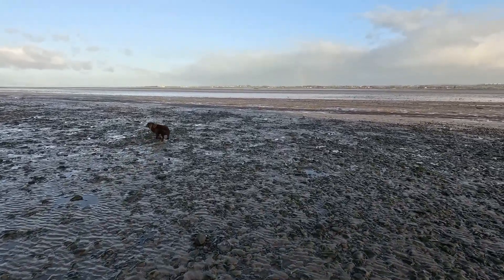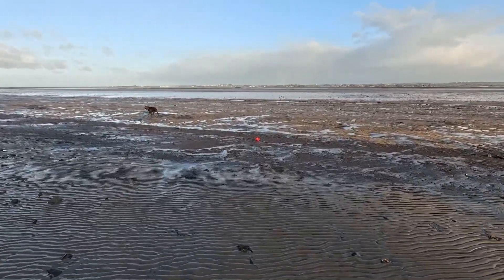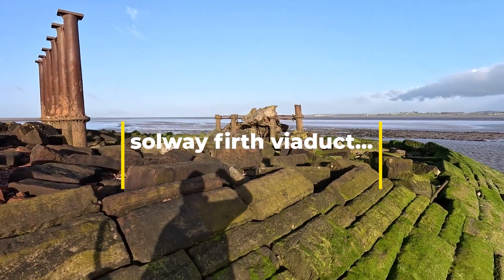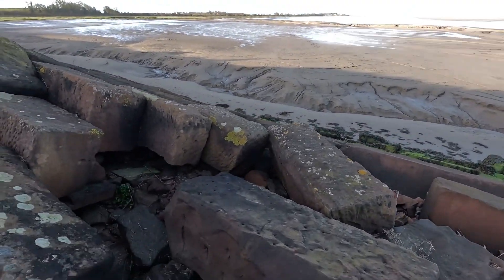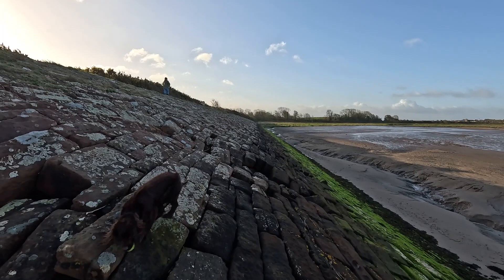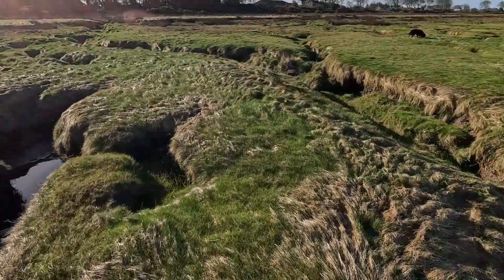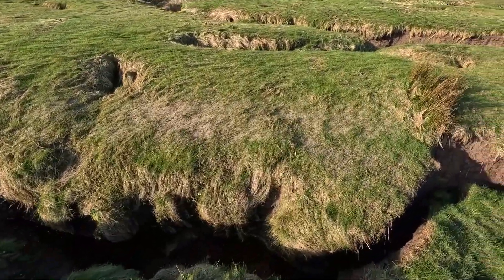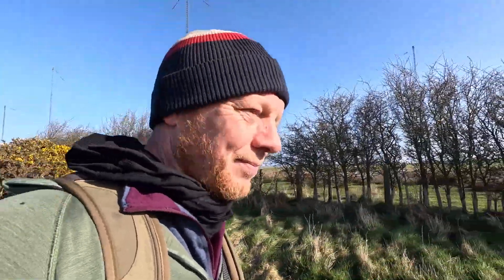England Coastal path ep.3 Bowness on Solway to Anthorn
Welcome to our adventure. Myself Ant and Rab the dog have embarked on our walk along the coastal paths of England and Wales.
Starting our trip on the Scottish boarder town of Gretna and heading south along the Cumbrian coast, on to Lancashire and Merseyside, the Wirral and then walking the amazing Welsh coastal path.
 After this if we are still fit for the job we will try to walk the rest of the English coastal path.

This will be a self supported trip. Rab and I have our campervan which we will spend most of our nights in. We will have to complete the days walk and then find our way back to pick up the van by Bus, Train, Hitching a ride and sometimes we may have to walk back.
When a days walk will not bring us to a place suitable to get back to the van we will camp out.
One of the challenges of this trip outside of the walk is to find a suitable place to park our van every night.

I will be documenting our journey to see what this long walk has to offer both from the external environment we experience and my internal, personal journey through the highs and lows of this long distance adventure.
Along with walking through the amazing and diverse landscapes of this trip it will be an exploration of my spiritual, physical and emotional self, due to this fact please understand that some attitudes and opinions I may express while filming may not be a true representation of my thoughts, and though these moments can be edited out I would like show at least some of my emotions at the time I experience them.

With this in mind my friends, I reserve the right to change my mind and my opinion at any moment.

I welcome any questions you may have